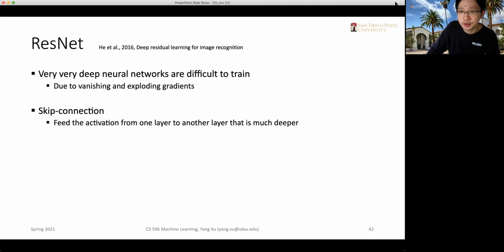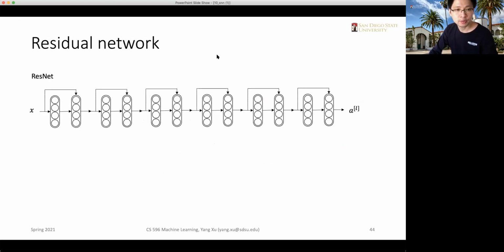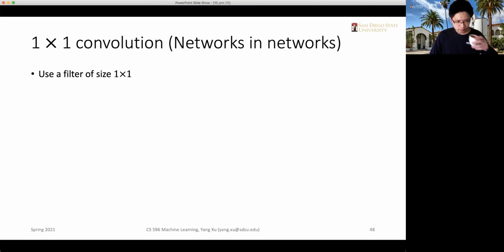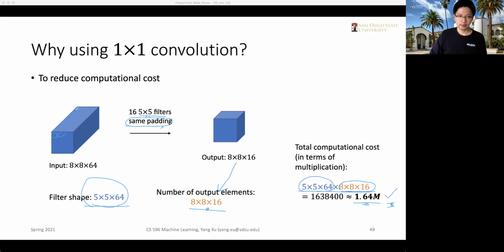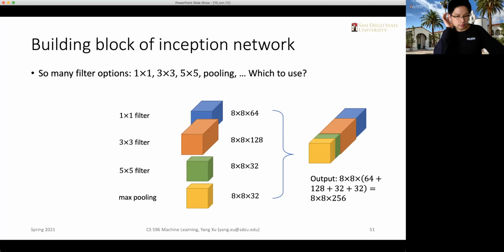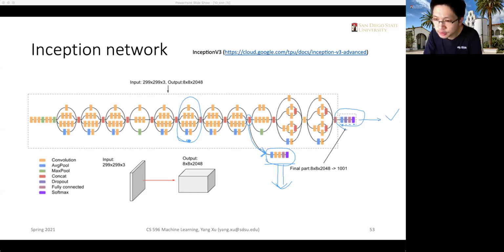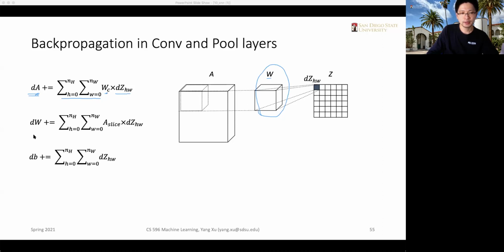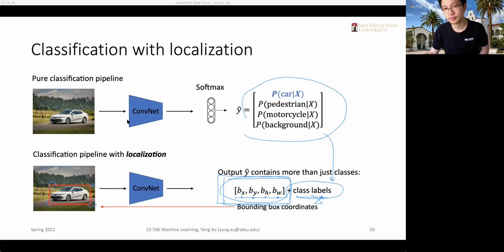Convolutional neural network (part 2): ResNet, 1X1 Conv, Inception network, and object localization